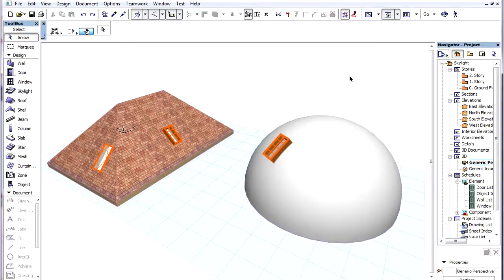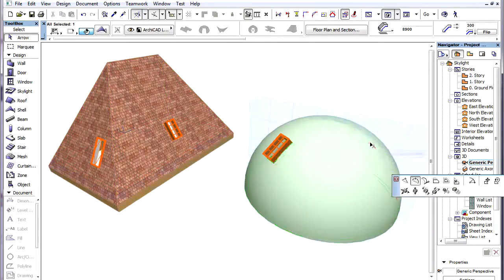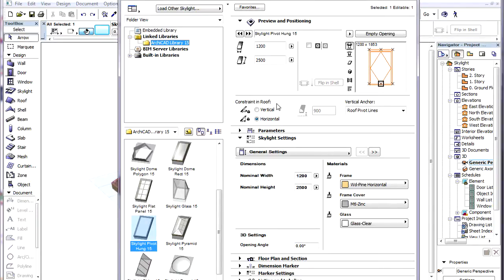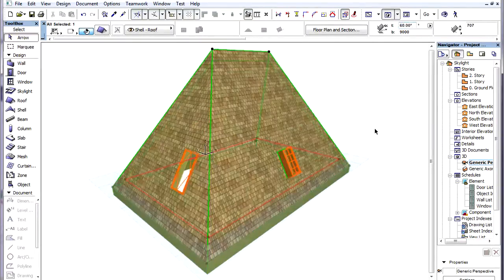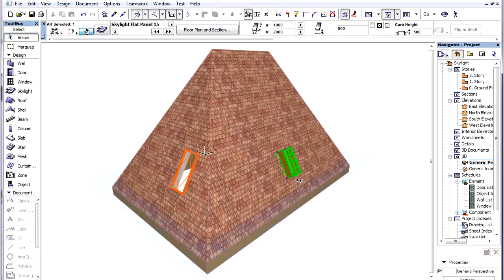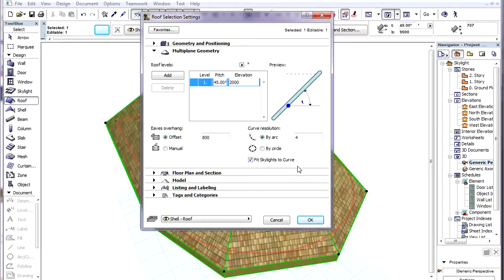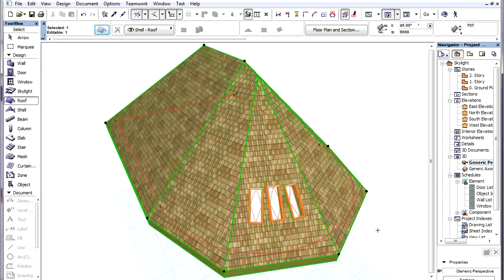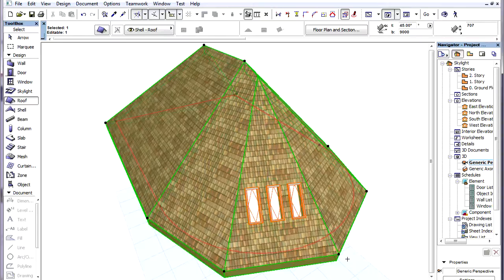ARCHICAD Skylights - Automatic updates of skylights associated to roofs/shells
ArchiCAD 15 New Features - Skylights
Automatic updates of skylights associated to roofs/shells

See how Skylights are associated with their parent Roof or Shell, adjusting and re-orienting themselves automatically when the geometry of that Roof or Shell changes.